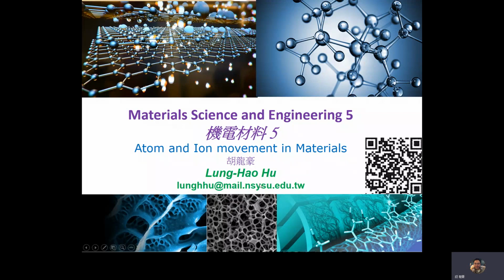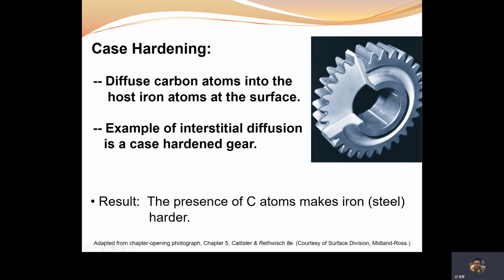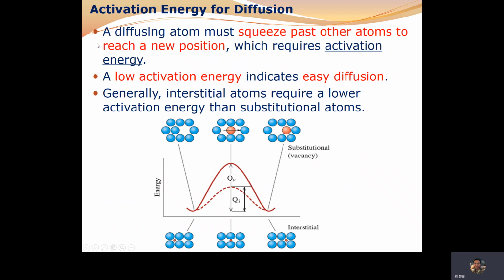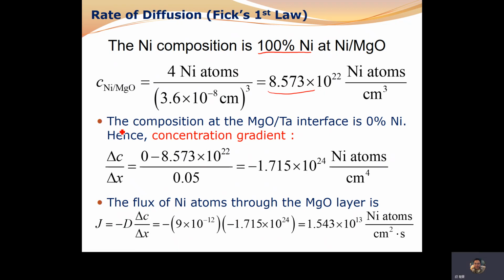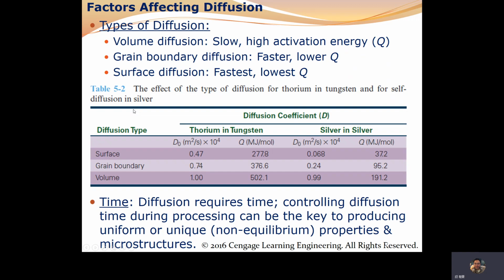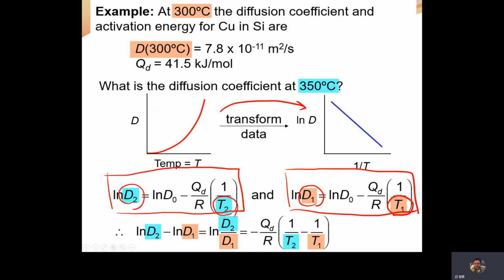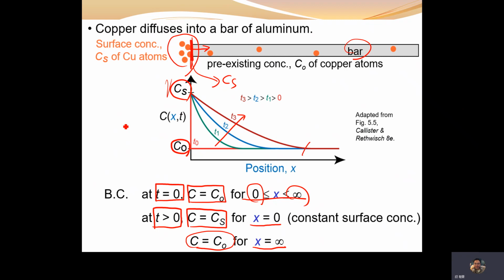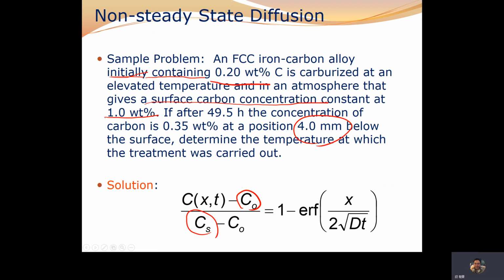Ch5 atomic movement